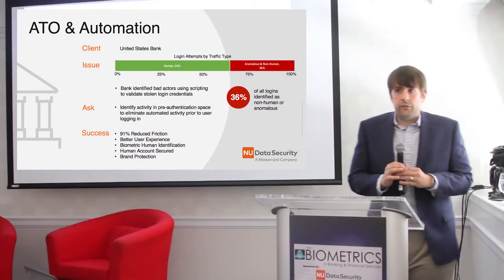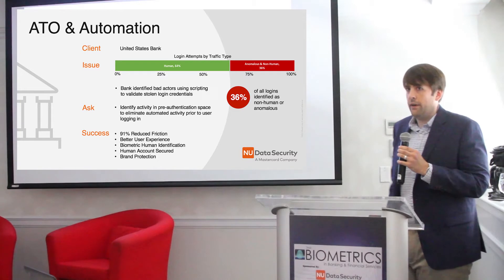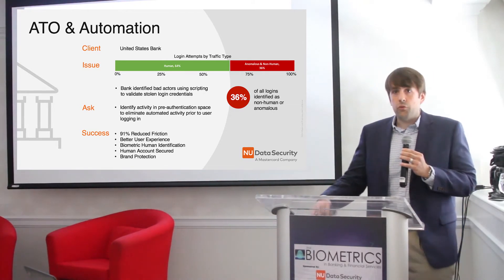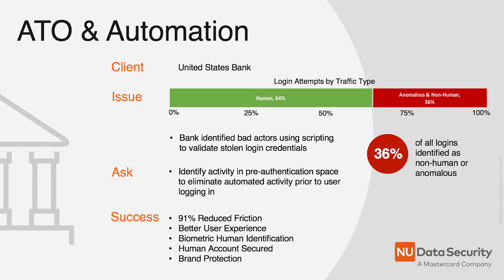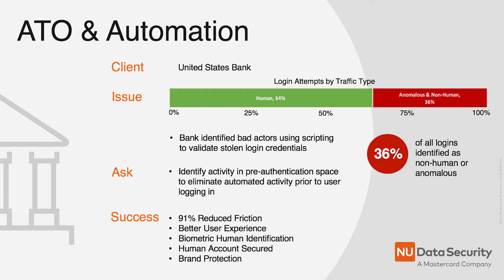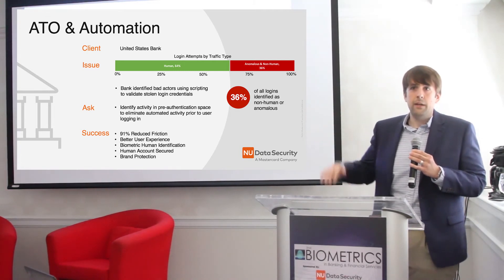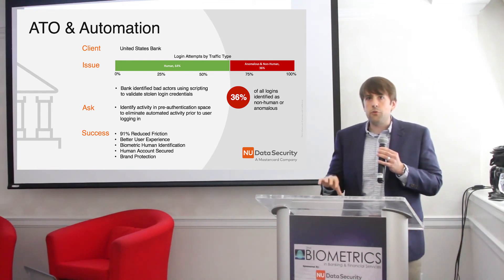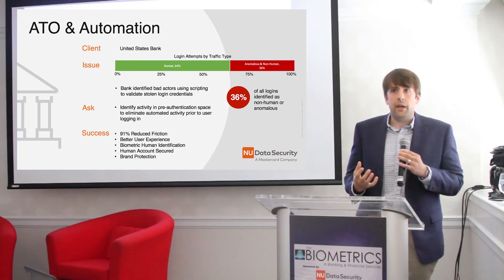ATO and Automation Case Study